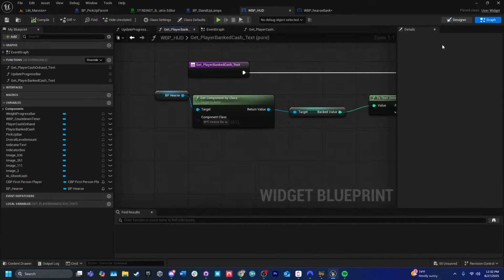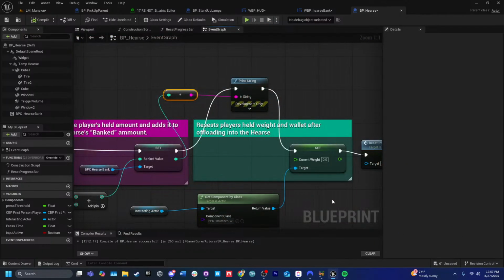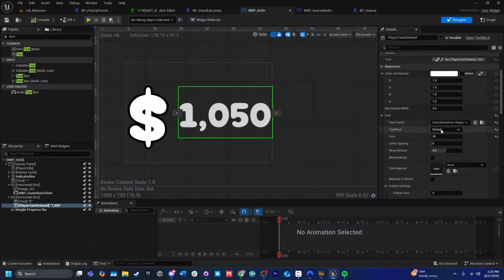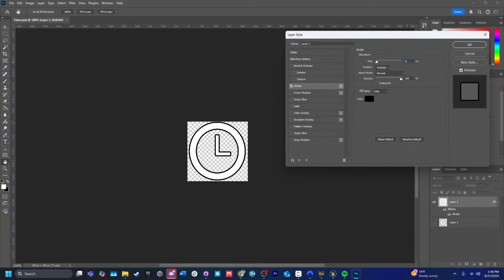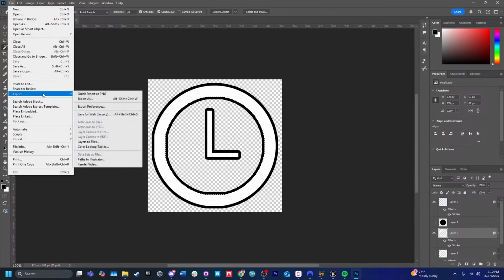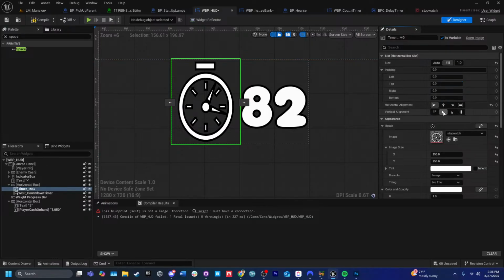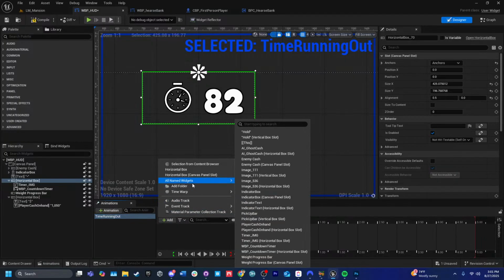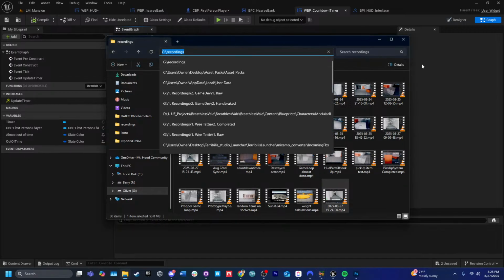Come Game Jam with me!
Come chill with me as I work on the Out Of Office Game Jam game our team is making: Everything Must Ghost!

I am both the producer and one of the programmers on this project.